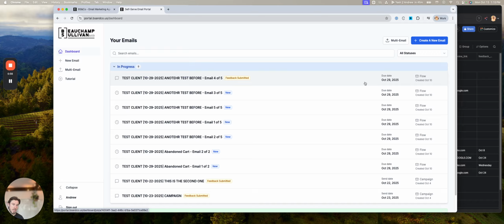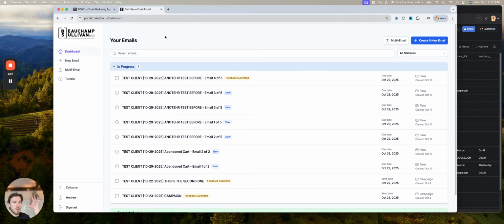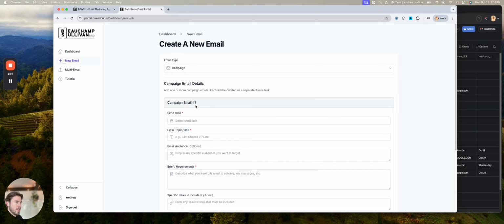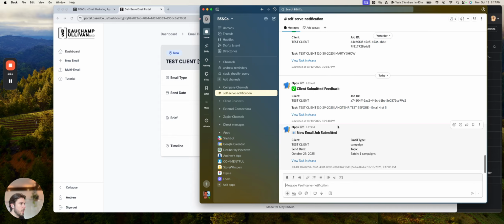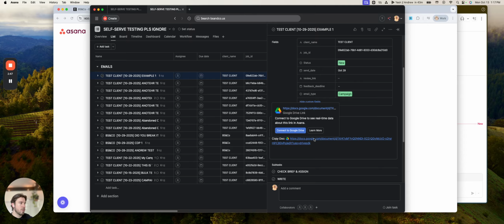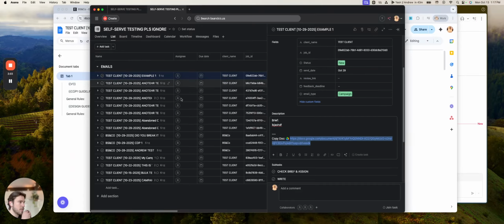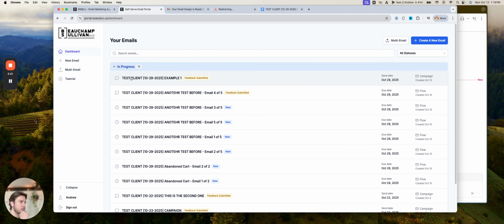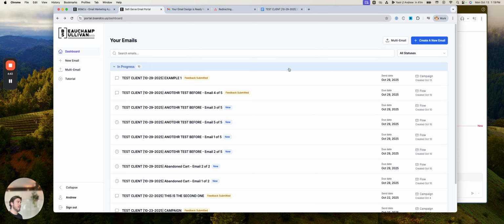I Built a Fully Automated Client Portal for My Agency Using Vibe Coding (No Developers Needed)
In this video, I walk through how I built a fully automated client portal for my email marketing agency — using Vibe Coding, AWS, and Asana — with zero traditional development.

This platform lets clients:

Log in to view active emails, flows, and campaigns

Submit new requests directly (no messy email threads)

Automatically sync tasks to Asana and Slack

Track project status and deadlines in real time

Get notified when drafts are ready for feedback

All of this is powered by Vibe Coding — and it’s crazy seeing what's actually possible